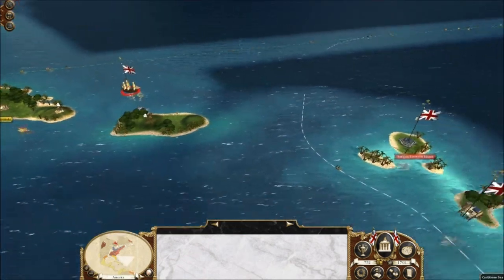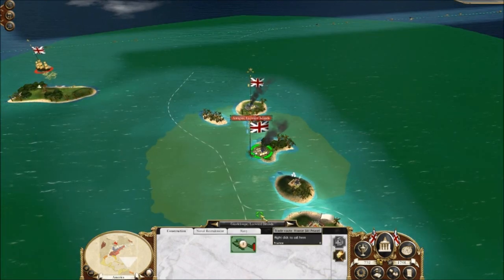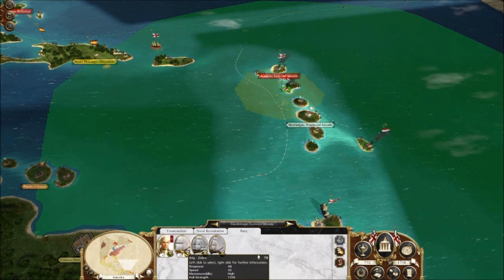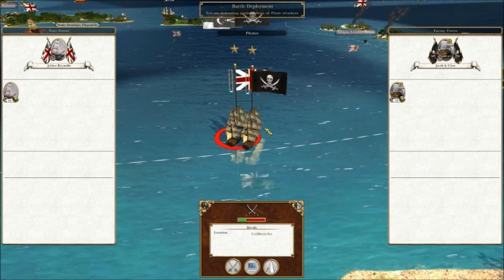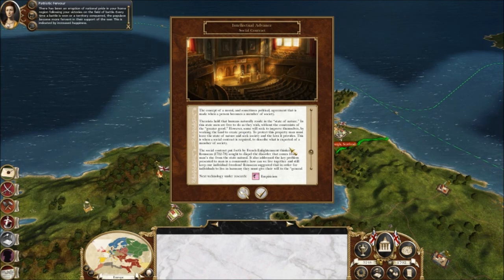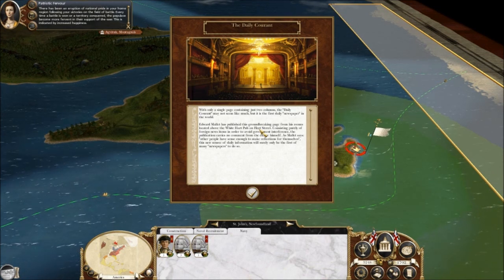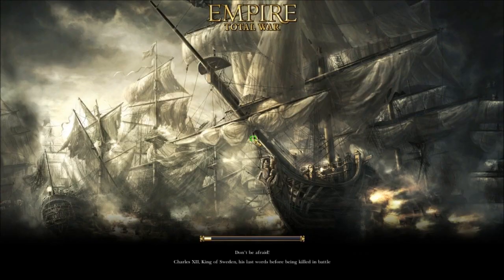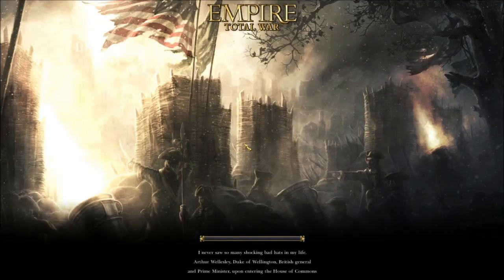Lets Play Empire total war part 4 "No Pirates in my game"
Part 4 of my lets play on Empire total war involving the complete death of the pirate faction. -